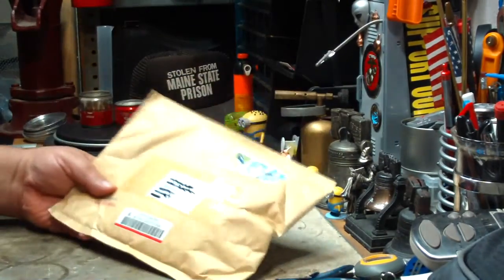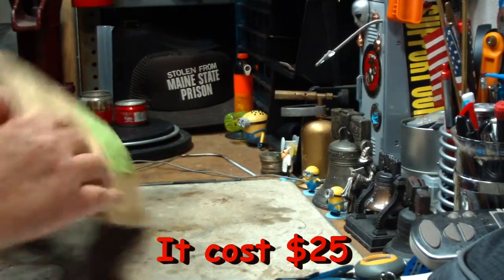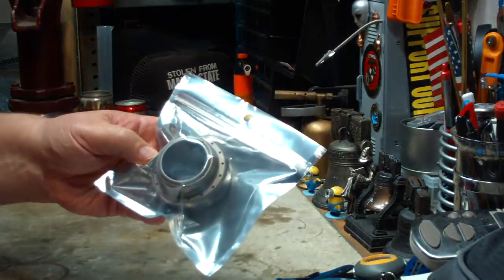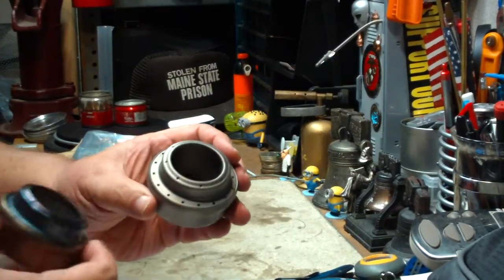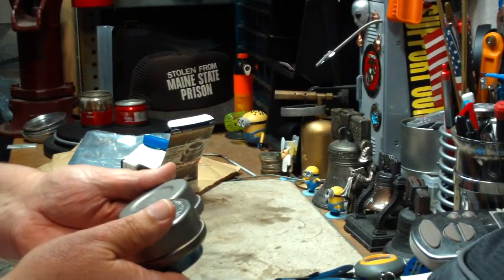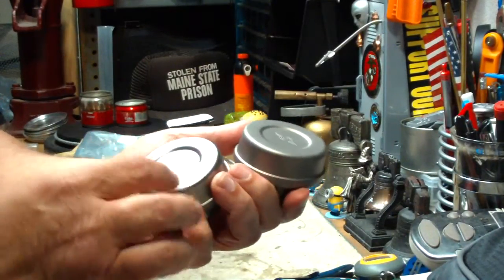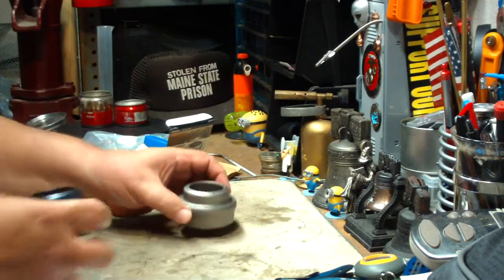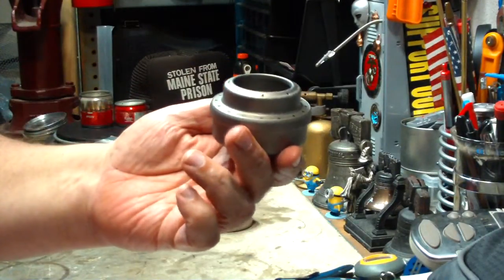Un-boxing My New 'Survival EDC Ultralight Titanium Alcohol Stove''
In this video I unbox my new Survival EDC Ultralight Titanium Alcohol Stove that I bought on ebay for $25. It looks a lot like the Evernew stove.

Hiram